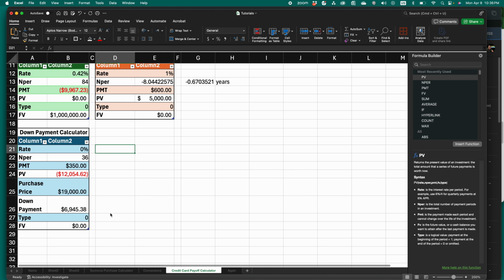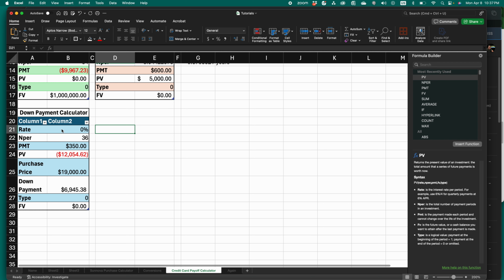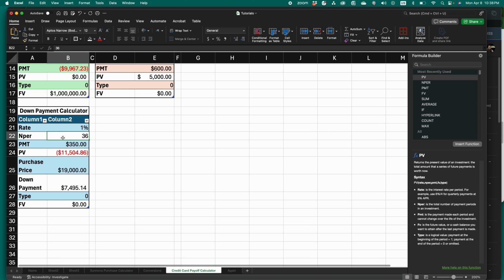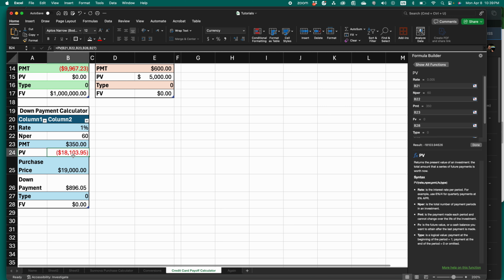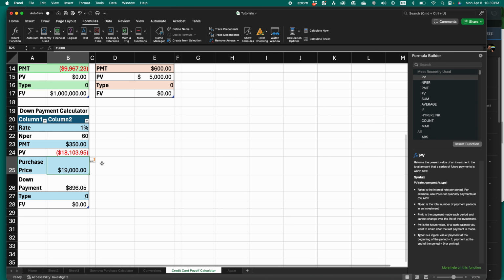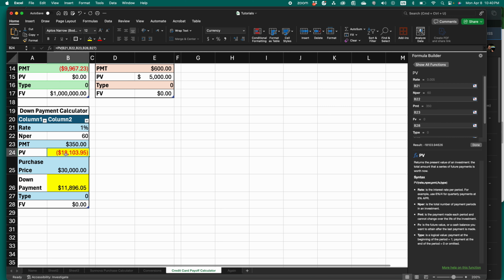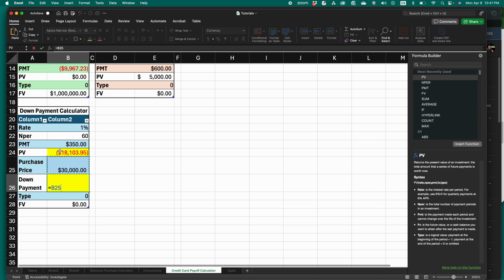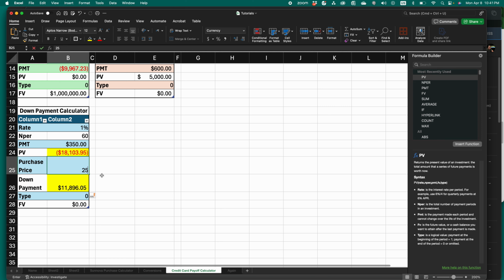How to Figure Out a Down Payment Using Excel | Teach Mom How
Want to figure out how much of a down payment you need to purchase a vehicle and keep the monthly payment where you can afford it?

Here's How to Figure Out a Down Payment Using Microsoft Excel and nothing more.

Figure out a down payment

Say that you’d like to buy a $19,000 car at a 2.9% interest rate over three years. You want to keep the monthly payments at $350 a month, so you need to figure out your down payment. In this formula the result of the PV function is the loan amount, which is then subtracted from the purchase price to get the down payment.

Using the function PV(rate,NPER,PMT)

=19000-PV(2.9%/12, 3*12,-350)

the down payment required would be $6,946.48

The $19,000 purchase price is listed first in the formula. The result of the PV function will be subtracted from the purchase price.

The rate argument is 2.9% divided by 12.

The NPER argument is 3*12 (or twelve monthly payments over three years).

The PMT is -350 (you would pay $350 per month).